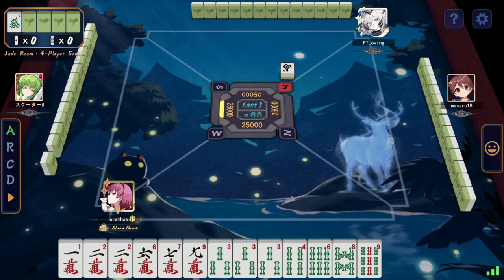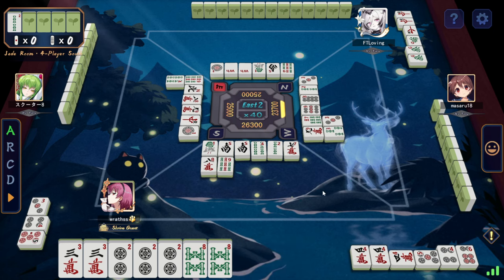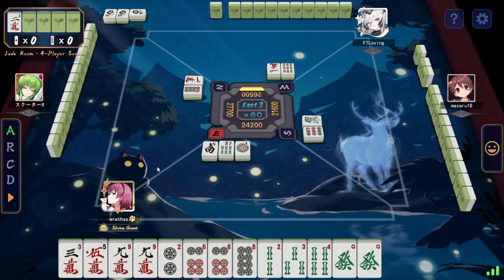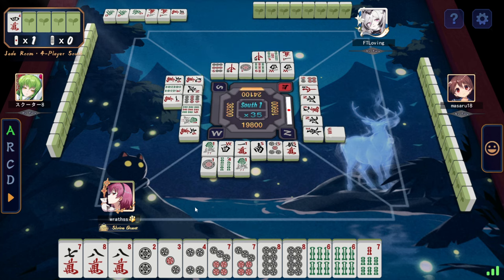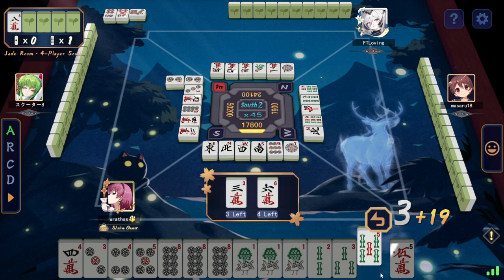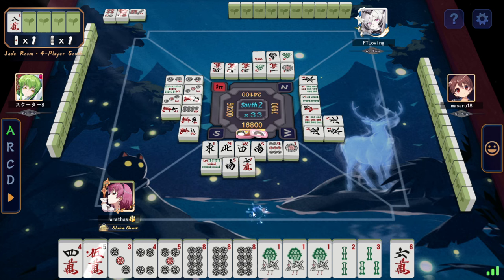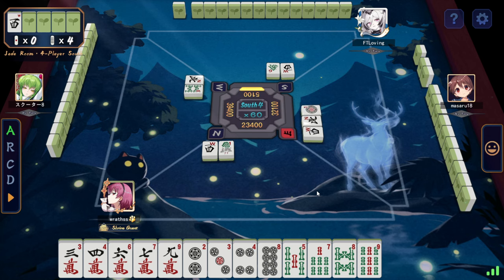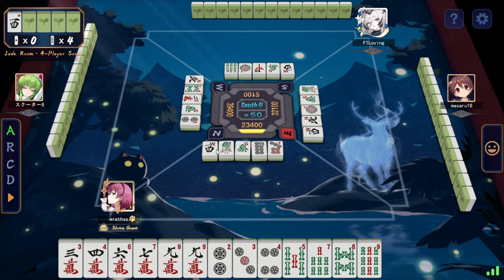Mastering Jade Room: In-Depth Mahjong Soul Commentary (513)